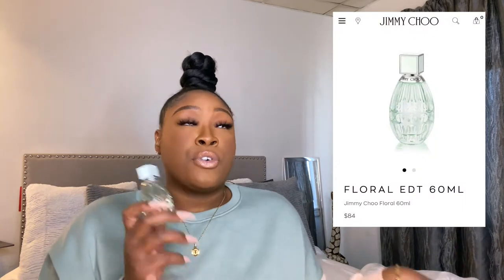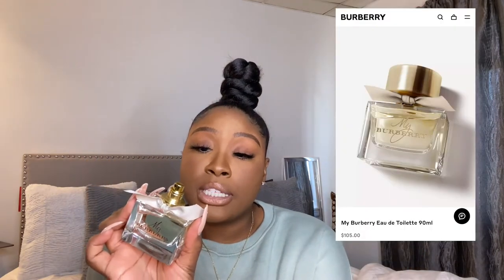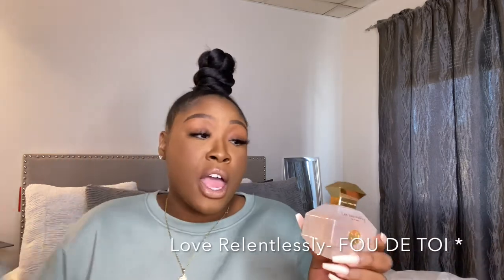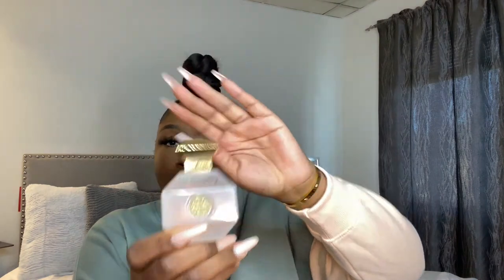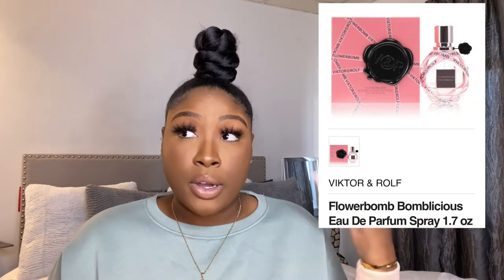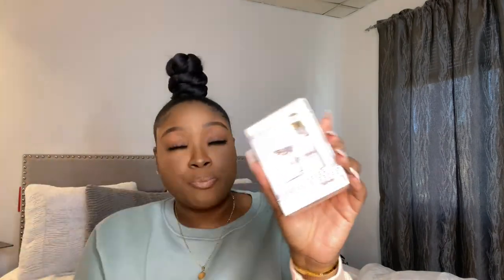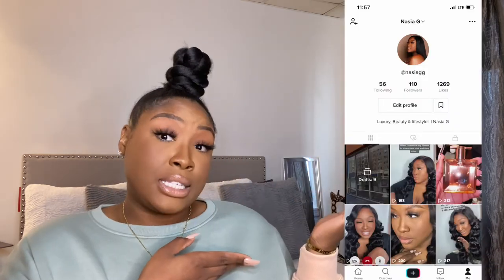SPRING LUXURY FRAGRANCE HAUL | BURBERRY, LANCÔME, REPLICA + MORE | NASIA G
I’m back with a fragrance video, which are one of my faves. I mentioned few of my fav spring scents that I love and I hope you’ll love too ! Everything is linked down below, let me know if you try any of these! Cant wait to hear from you guys ✨

ITEMS MENTIONED: 💕

RECENT VIDEOS 💕

SKIMS TRY ON HAUL | HONEST REVIW PLUS SIZE EDITION | TALL AND CURLY GIRLS PAY ATTENTION | NASIA G

FAQ 💕

24 Gemini, Filipino Ethiopian
5’9 - size 16

Song by:  @SouthStreet24-Media !